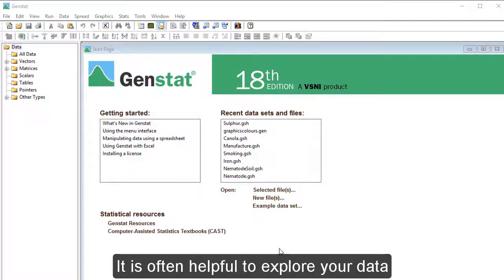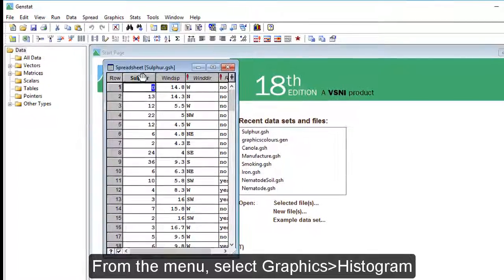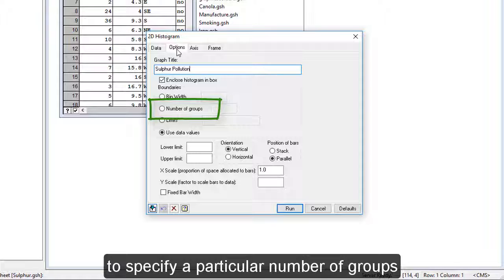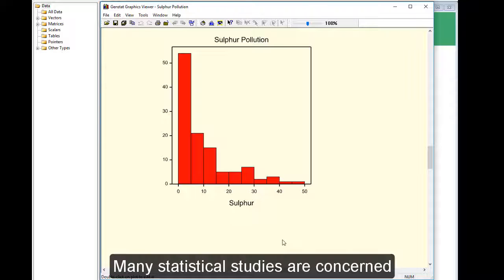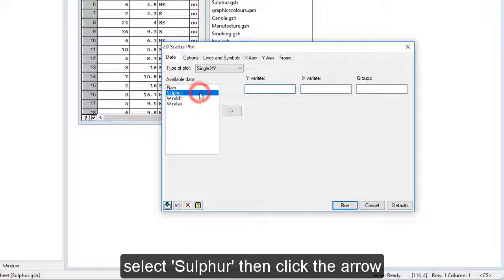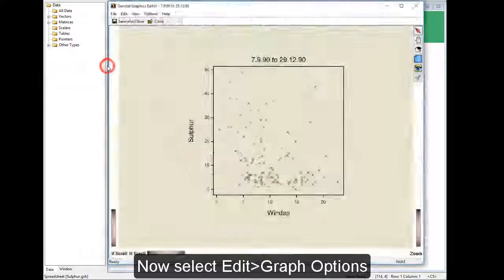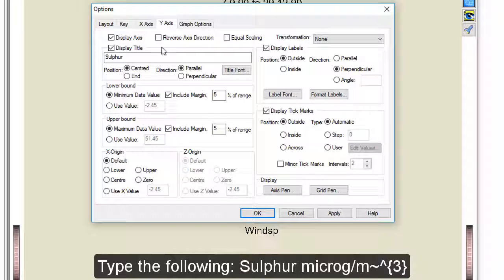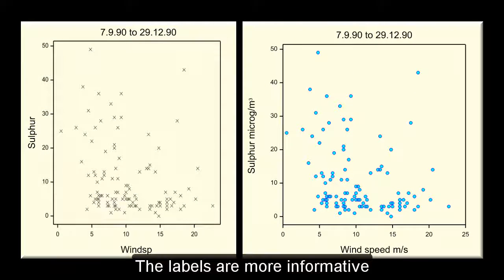Displaying data in graphs on Genstat 18th edition